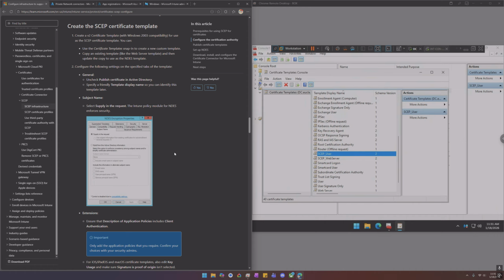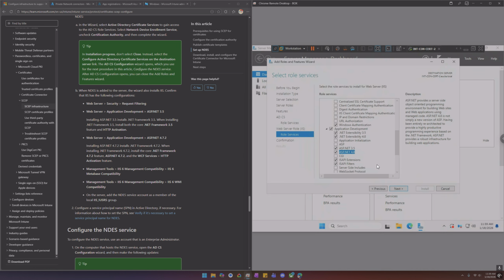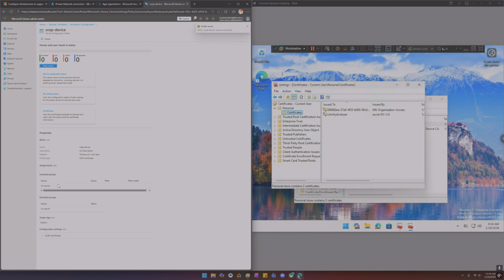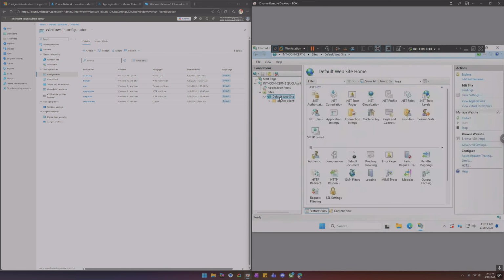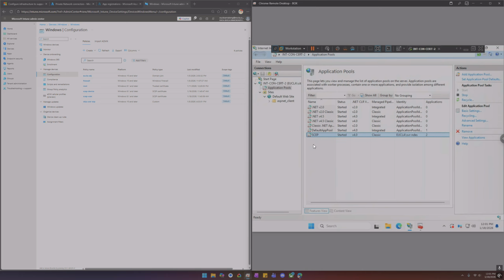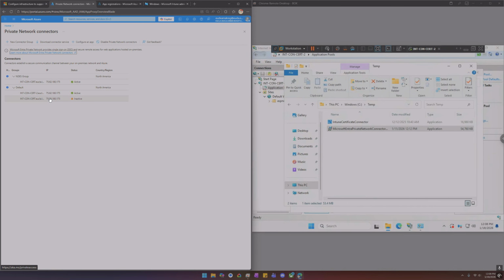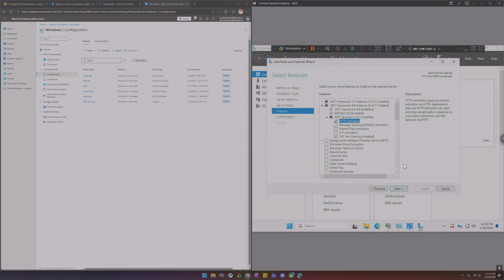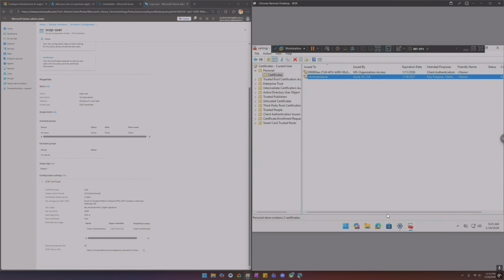Microsoft Intune - Certificate Connector for Microsoft Intune